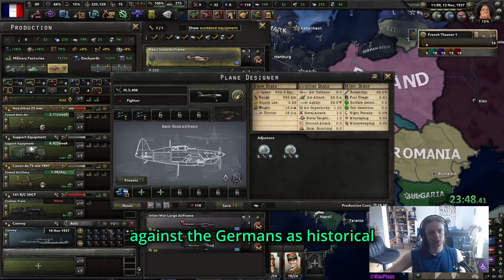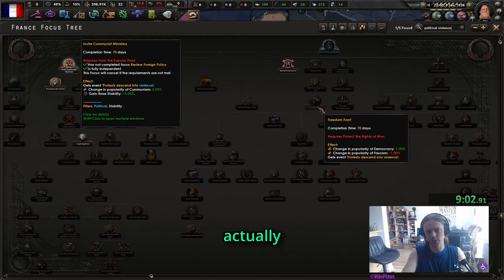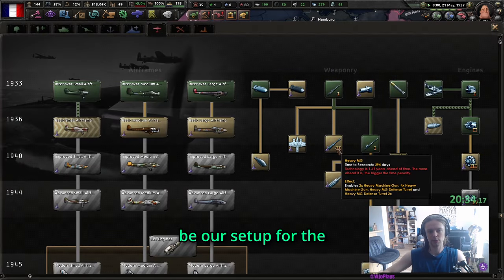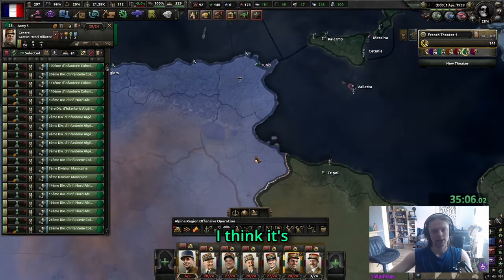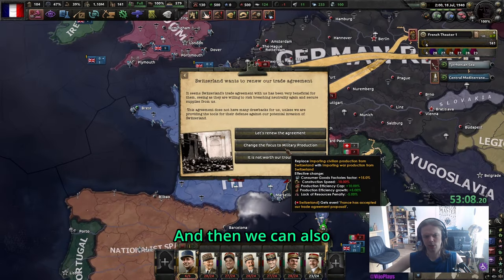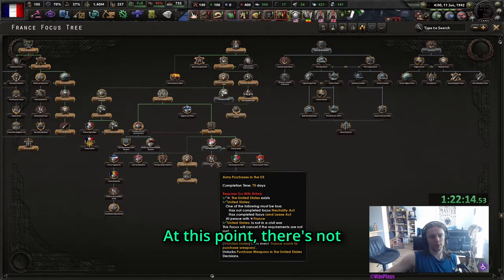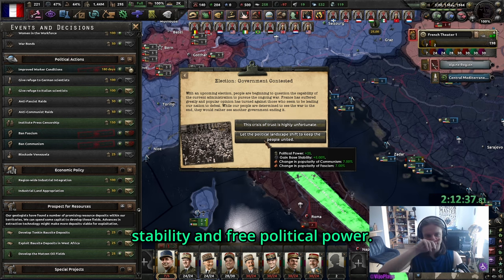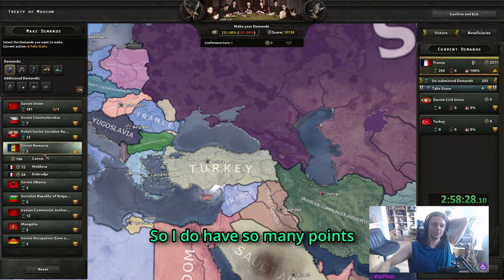The Ultimate HoI4 France Guide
Prepare to witness a masterclass in French military strategy as we unveil the Ultimate France Guide in Hearts of Iron IV. In this enlightening video, we demonstrate how to effortlessly defeat Germany without losing a single province, showcasing the unparalleled strength and resilience of the French Republic.

Join us as we delve into the intricacies of French national focuses, division templates, and diplomatic maneuvers, revealing the key strategies that will lead France to victory against its historical adversary. From fortifying the Maginot Line to executing precise offensives, every decision is calculated to ensure the complete and utter defeat of the German war machine.

Throughout this video, you'll gain invaluable insights into French military doctrine and strategy, learning how to leverage France's unique strengths to overcome even the most formidable opponents. From the streets of Paris to the fields of Alsace-Lorraine, we'll guide you through every step of the journey to a resounding victory.

Chapters:
0:00   1. Intro
0:10   2. Gameplay: Starting Moves
4:44   2.1.Unpausing
7:28   2.2.Setting up MIOs
8:35   2.3.Start creating Mil Factories
13:42 2.4. Final moves before the war
14:26 2.5. WW2 starts
18:46 2.6. Taking Lybia
21:32 2.7. Pushing back the Germans
23:42 2.8. The Cold War starts
24:45 2.9. Finishing off Japan
26:11 2.10. Vs. Commintern
27:45 2.11. Freeing Italy from the Soviets
29:41 2.12. Pushing the Soviets
31:58 3. Outro

- Freedom and Security - Persona 5
- Crazy Gadget (Sonic) - Sonic Adventure 2
- Dungeon Freakshow - Pizza Tower
- Final Rush (Sonic) - Sonic Adventure 2
- Cross Your Heart (Instrumental) - Cassette Beasts